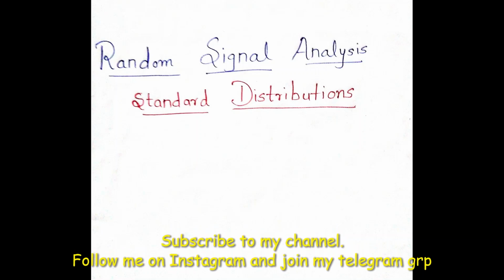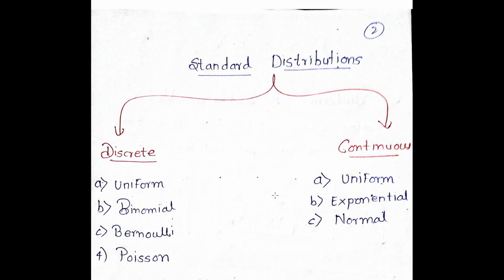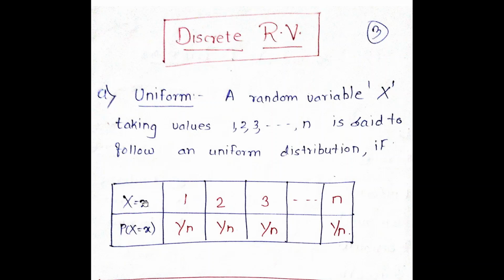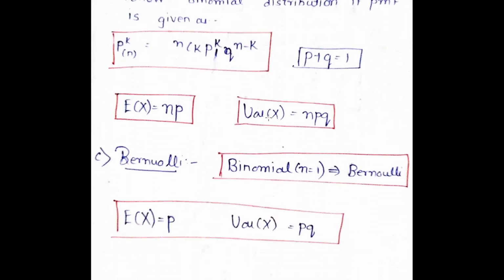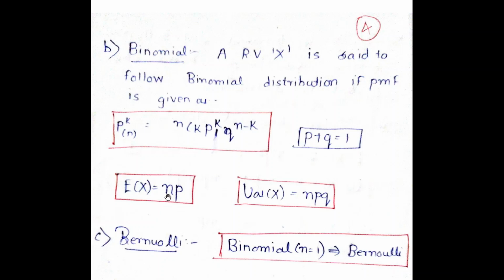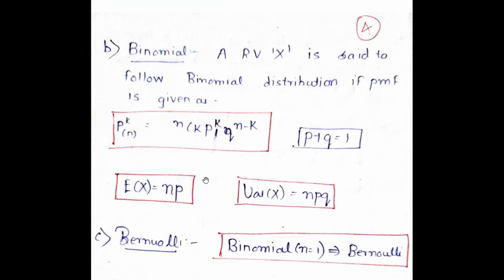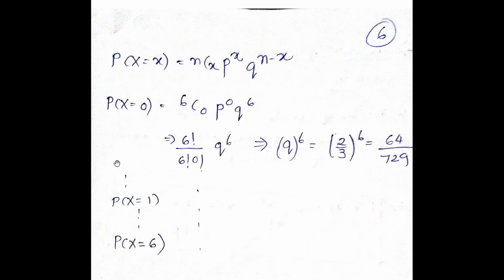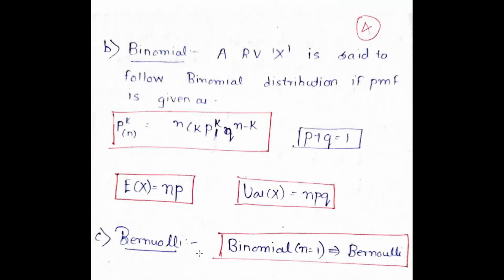RSA-Discrete Uniform, Binomial , Poisson Standard Distribution#Randomvariables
This video covers the Discrete Uniform, Binomial , Poisson Standard Distribution.

Instagram link for all formulae sheets, diagrams and summary videos.